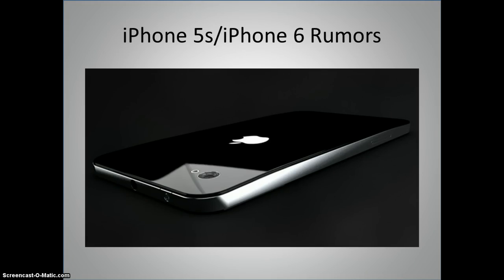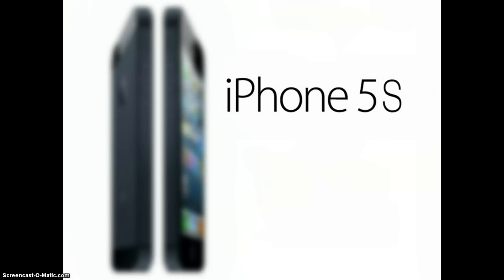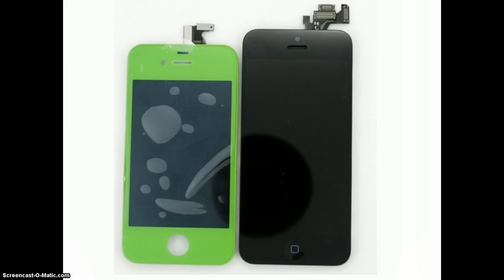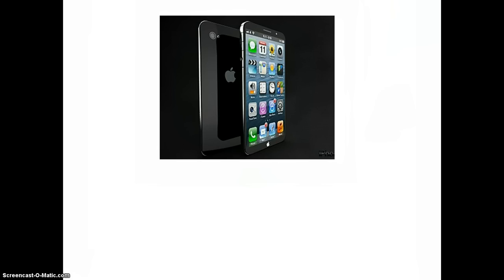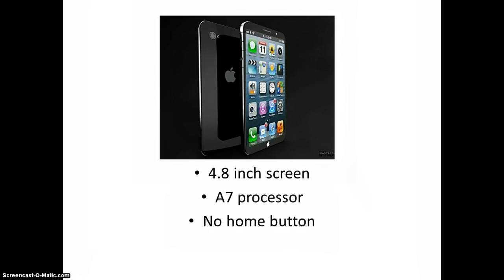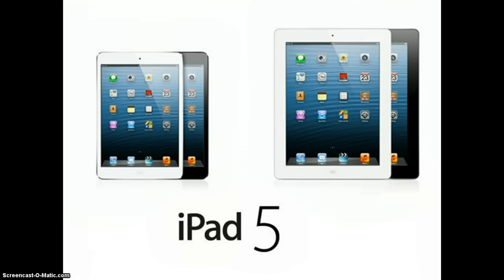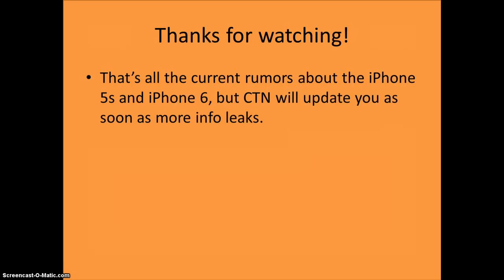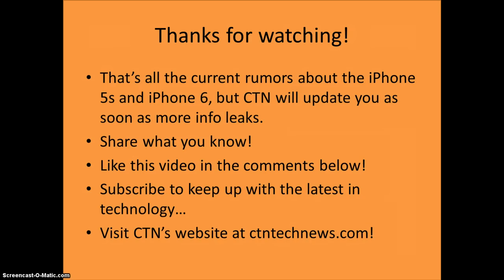iPhone 5S Rumors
Watch this video to learn more about what Apple will do with their upcoming iPhones.